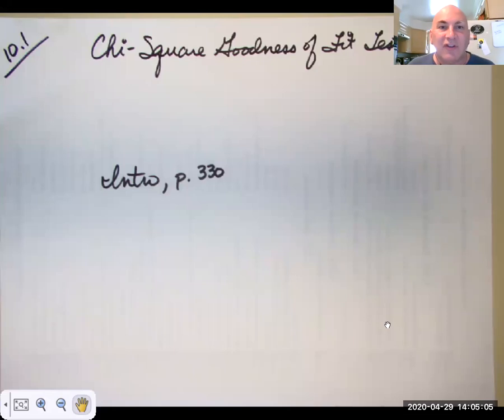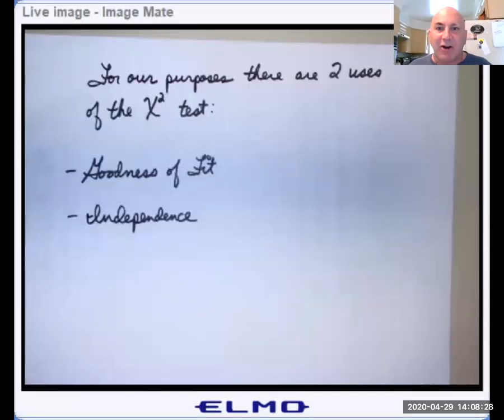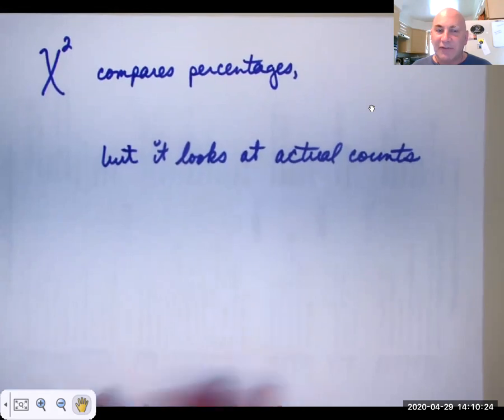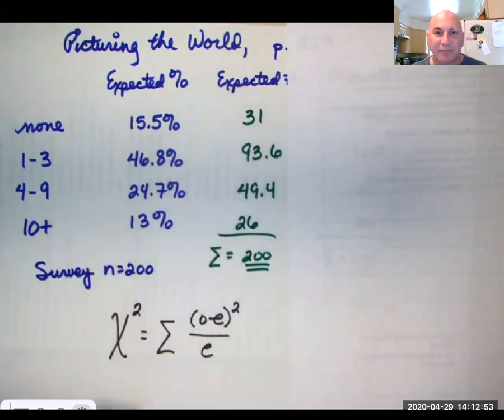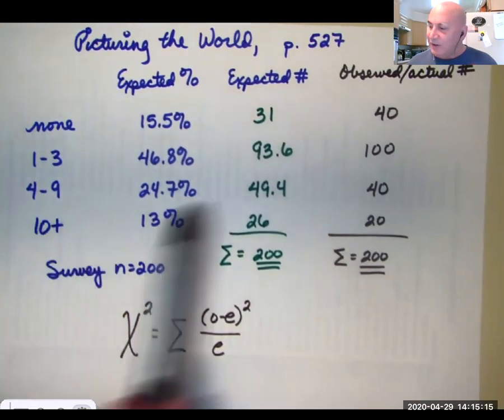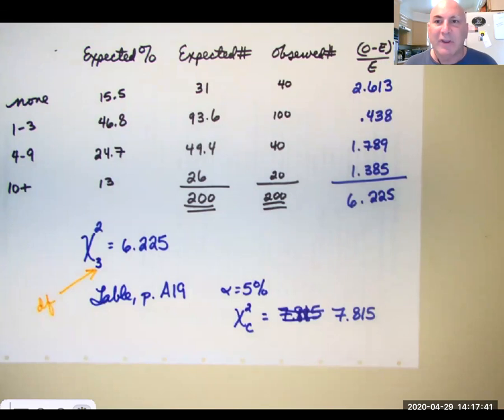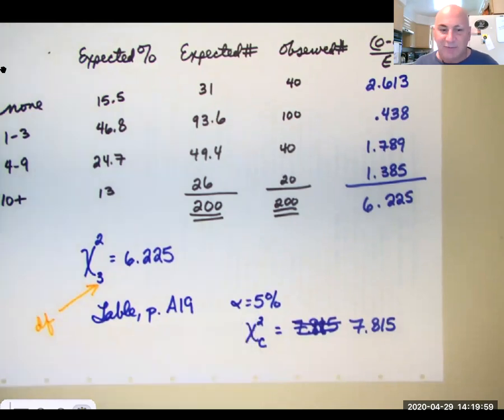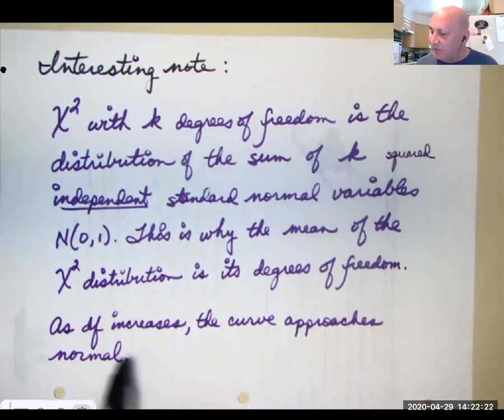10 1 Chi square goodness of fit introduction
Introduction to the Chi-square goodness of fit test